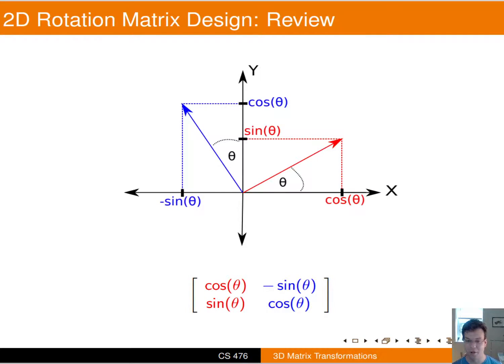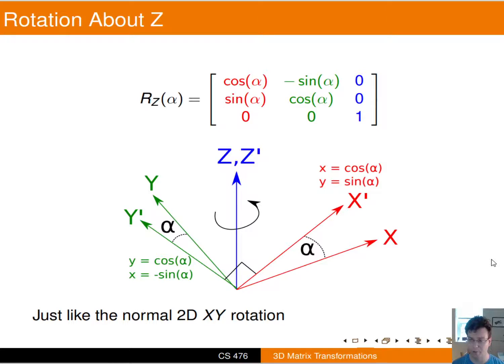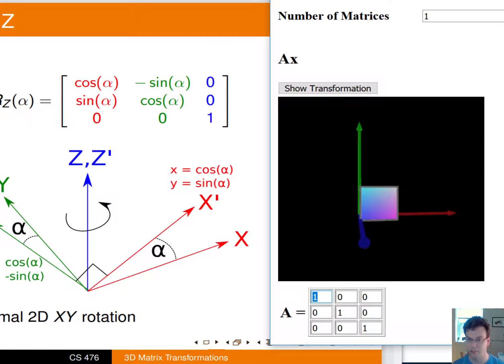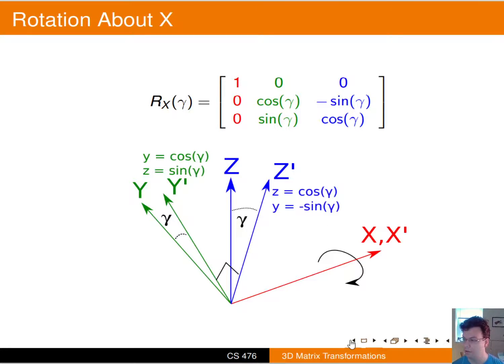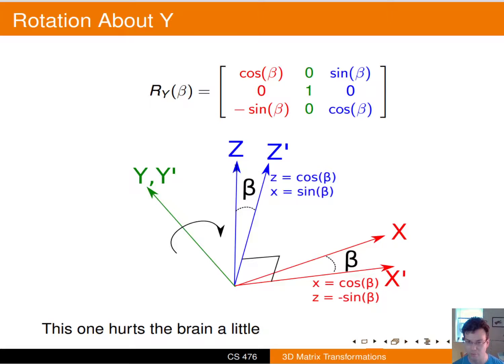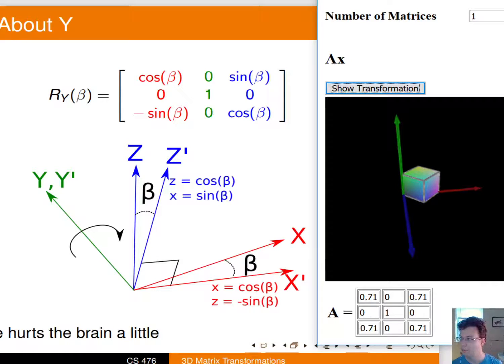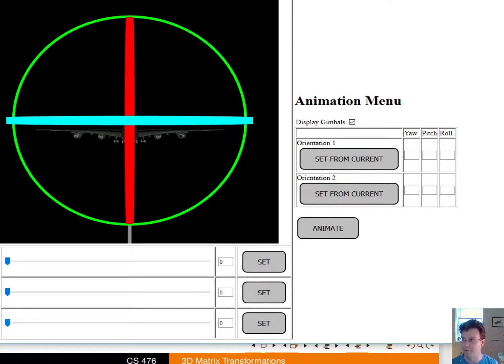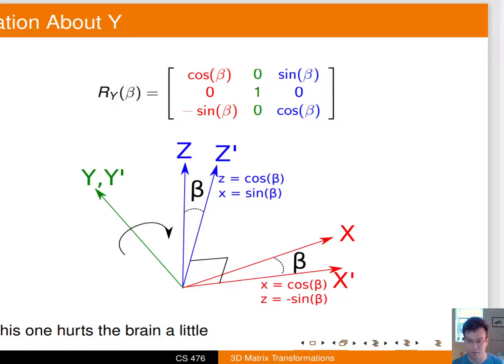Computer Graphics Module 7: 3D Rotations